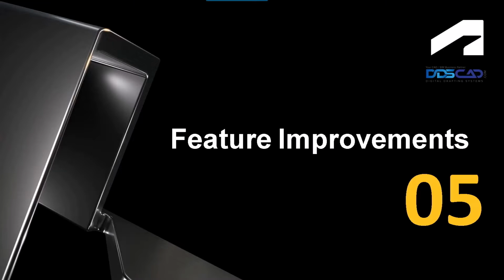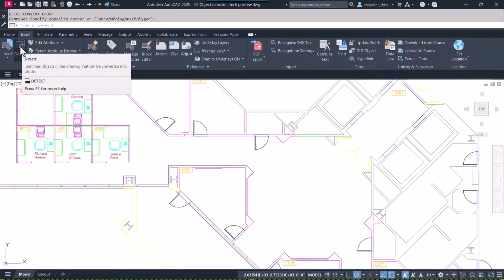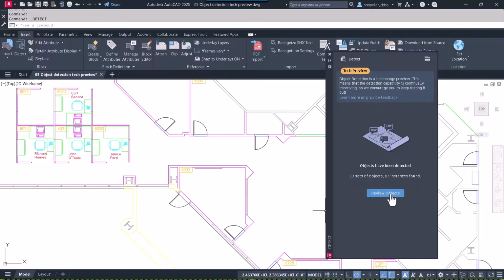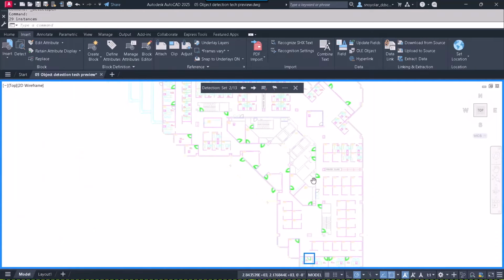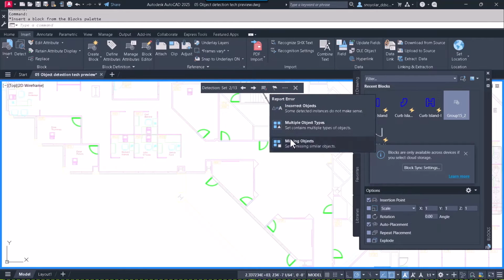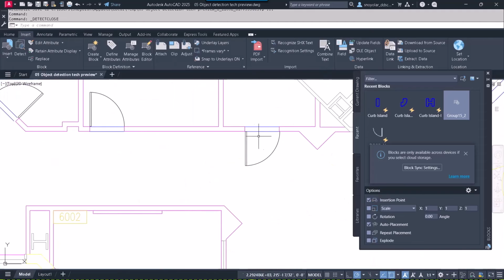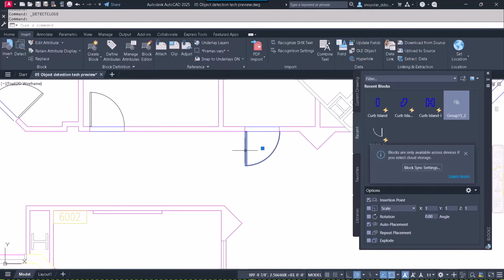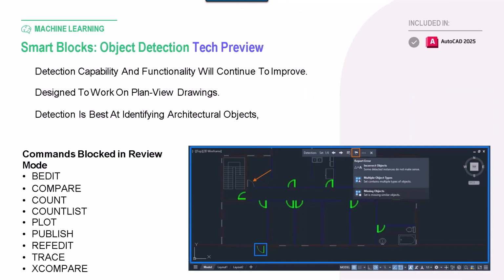Smart Blocks: Object Detection Tech Preview - What's New in AutoCAD 2025.0.1 Webinar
This video is an excerpt from our "What's New in AutoCAD 2025.0.1" Webinar. It focuses on the topic of Smart Blocks: Object Detection Tech Preview.

About this webinar:

Explore the newest features in Autodesk AutoCAD 2025 software, including industry-specific toolsets, new automation, and insights.

Join our Technical Expert, Simon Noyola, for a 30 minute webinar to learn about the new features that unlock insights and automations with the help of Autodesk AI and tools designed to enhance collaborative workflows.

Simon is a seasoned civil engineer with a rich background in maritime, highway, and structural design. His career spans a variety of infrastructure projects in both the public and private sectors, across both national and international arenas. In his role as an Applications Engineer, Simon has made significant contributions beyond the realm of hands-on engineering.